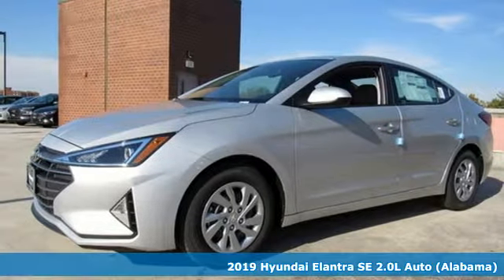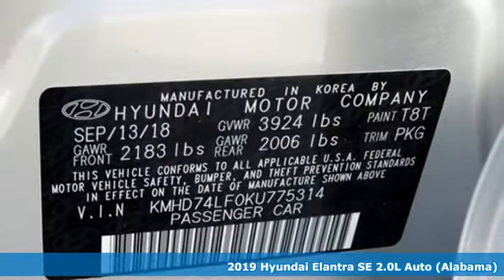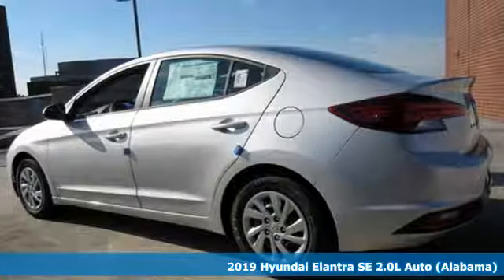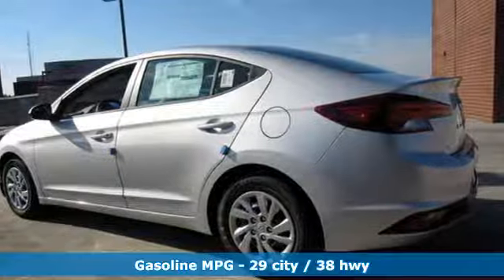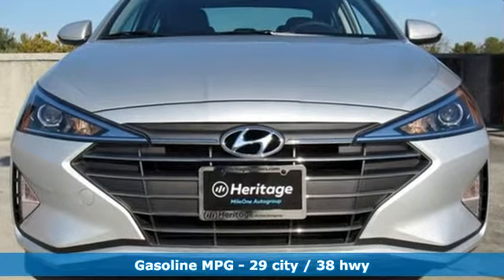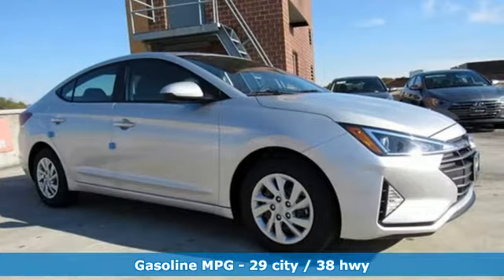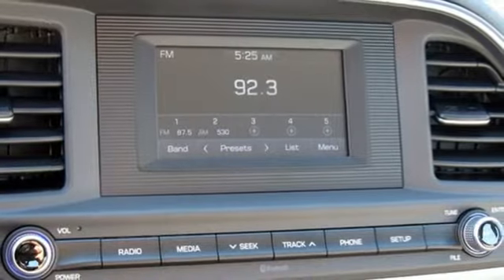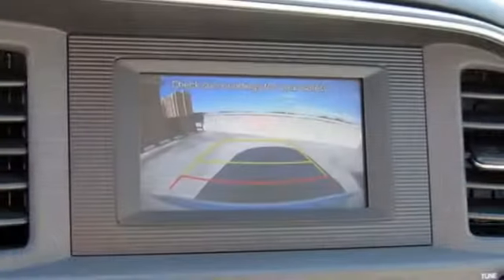New 2019 Hyundai Elantra Baltimore MD Towson, MD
Year: 2019
Make: Hyundai
Model: Elantra
Trim: SE
Engine: 2.0L 4-Cylinder
Transmission: Automatic
Color: Silver
Interior: Gray
Stock #: N9775314
VIN: KMHD74LF0KU775314

Address:
801 York Rd